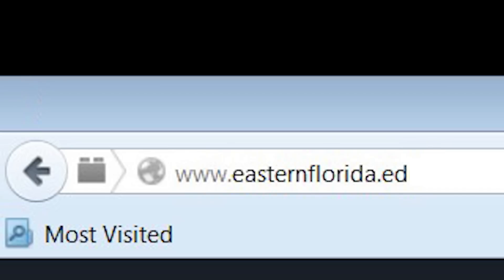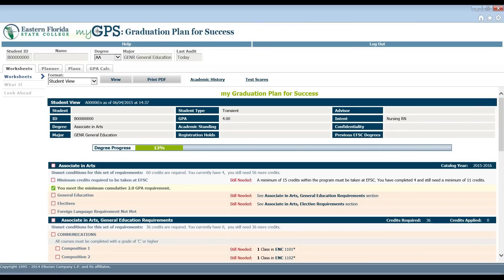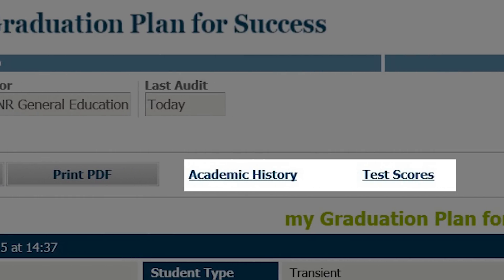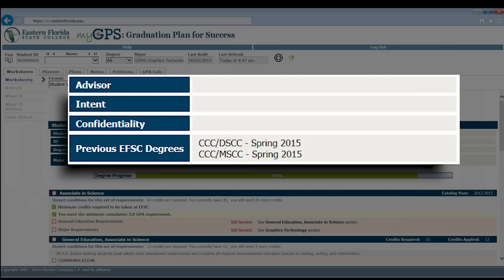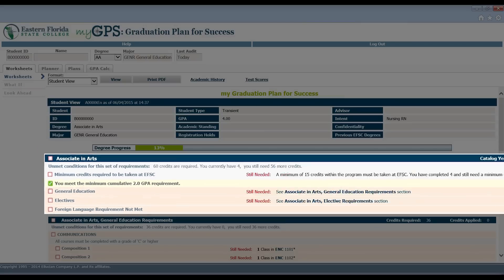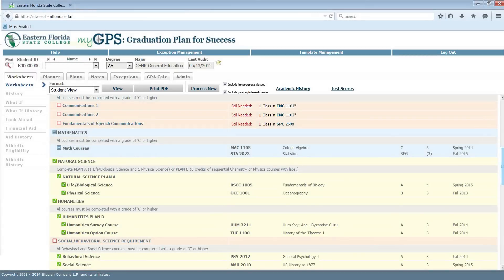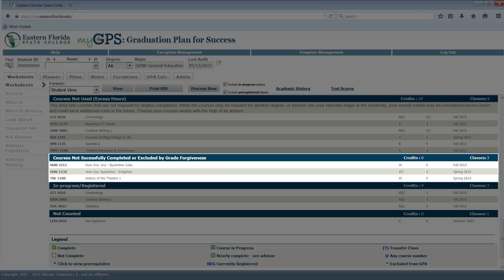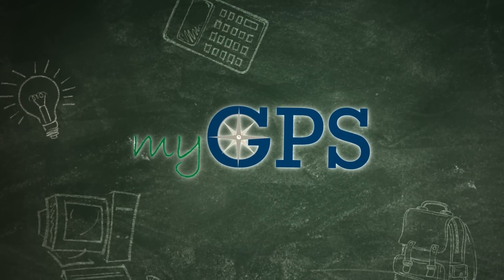OLD - myGPS Tutorial: Login & Navigation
How to log in, use and benefit from myGPS: Eastern Florida State College's degree audit tool that tracks your Graduation Plan for Success to be sure you meet all the requirements for your academic program.